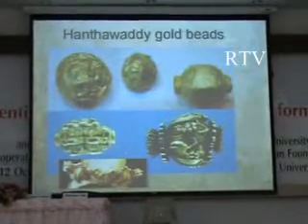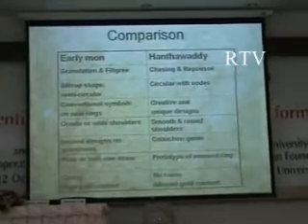Mon Heritage b3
Mon Heritage seminar at University of Culalongkorn, Bangkok, Thailand